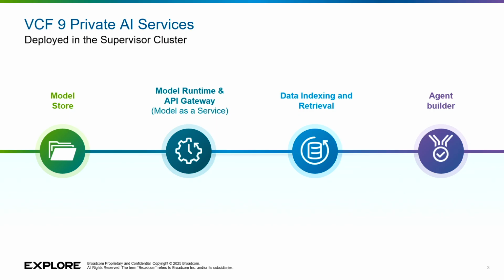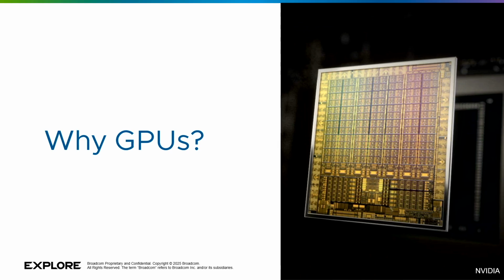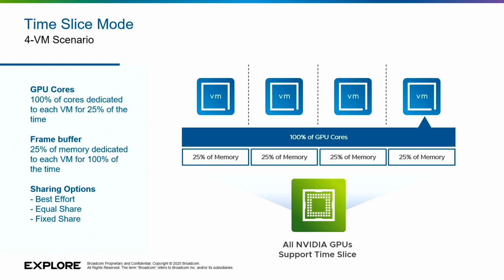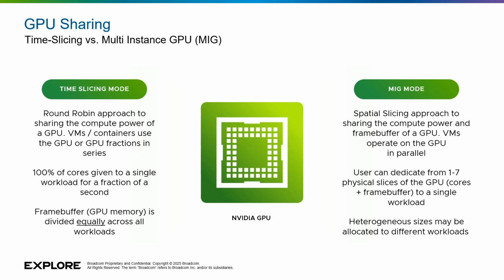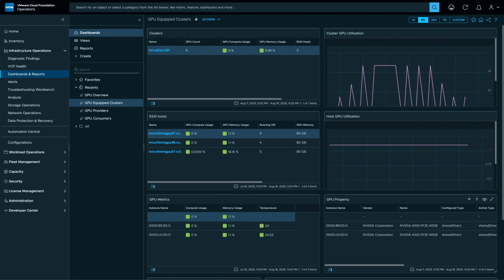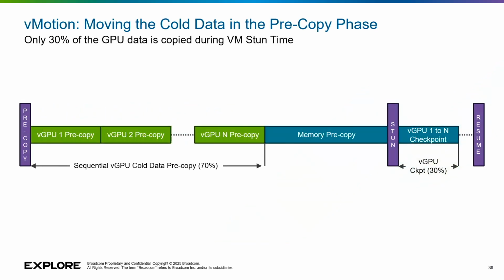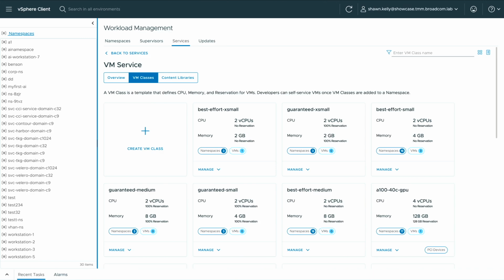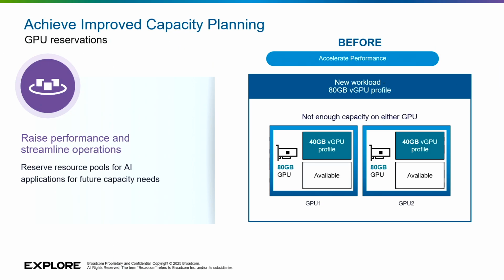Accelerating AI Workloads: Mastering vGPU Management in VMware Environments [INVB1158LV]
Looking to maximize your GPU investment for AI/ML workloads? This session provides essential knowledge for virtualizing and managing NVIDIA GPUs in VMware environments.

We explore GPU sharing options including time-slicing and Multi-Instance GPU, demonstrate vGPU profiles, and show real-world performance benchmarks.

You will learn best practices for vGPU placement with DRS, understand stun-time considerations for vMotion, and discover effective monitoring tools.

Whether you are running entry-level AI projects or LLMs at scale, we will provide practical guidance for optimizing your infrastructure.

We will also preview innovations in GPU resource management, including improved visibility and advanced reservation capabilities.

Join us to unlock the full potential of your VMware Private AI Foundation with NVIDIA and accelerate your AI journey.